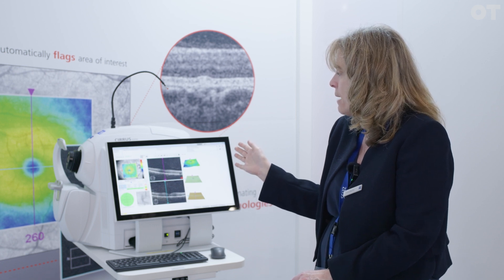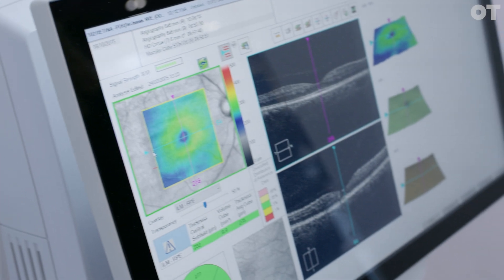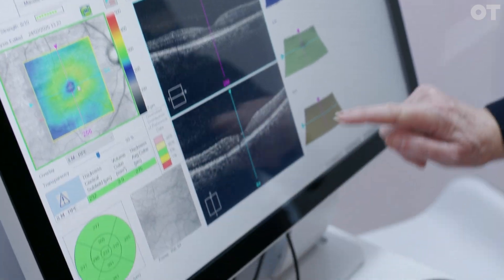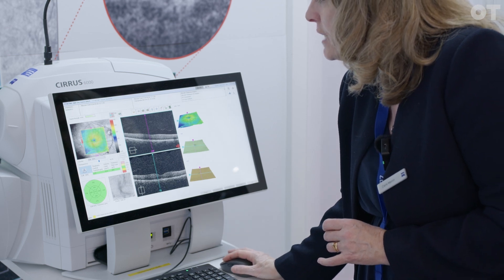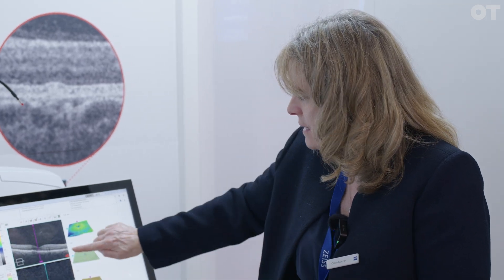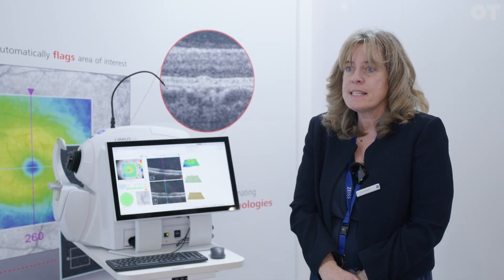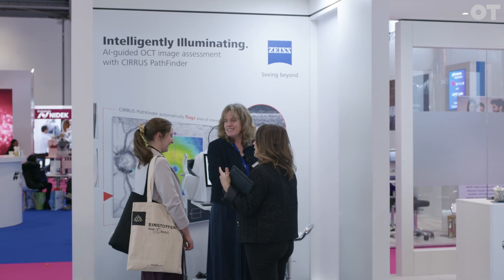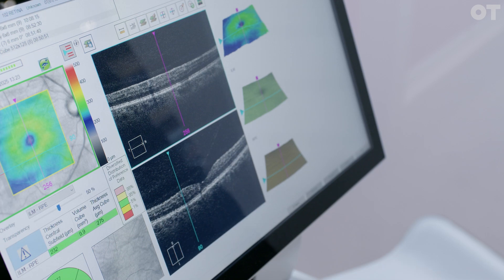Pathfinder, Zeiss' AI powered decision support tool for the Cirrus 6000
Zeiss has introduced a new artificial intelligence (AI) guided image assessment tool for the Cirrus optical coherence tomography (OCT) device. At 100% Optical, the company demonstrated the new Zeiss Cirrus Pathfinder decision support tool. The tool could support early disease detection and enhance patient care, the company has suggested.